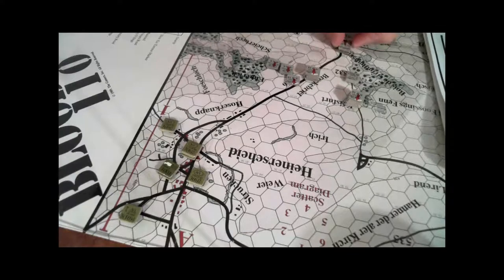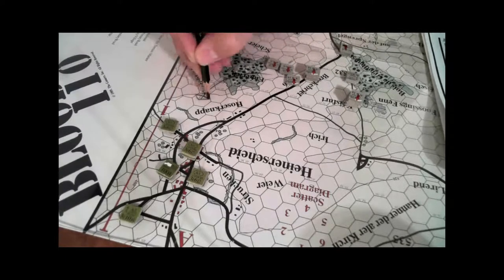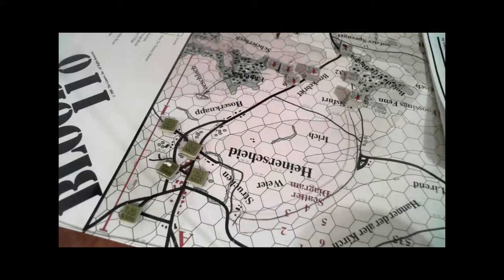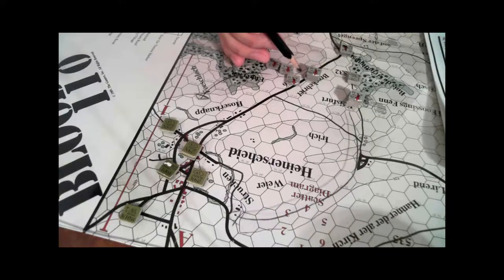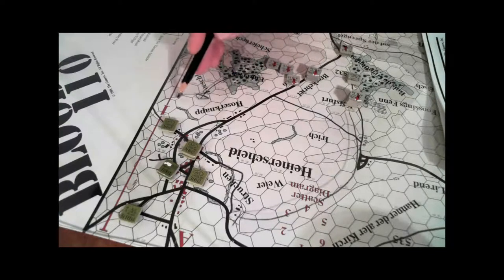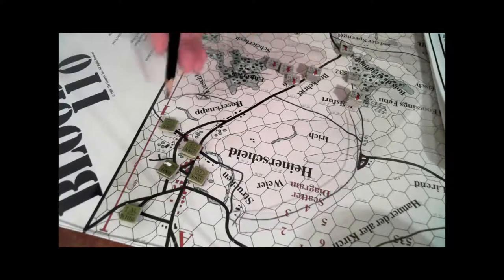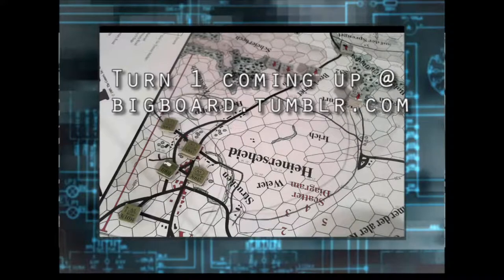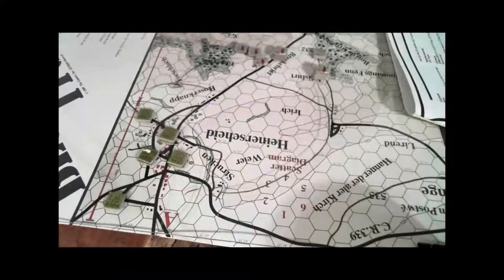Heinersheid_B110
Battle of the Bulge desperate fighting at the tail end of the Bulge.